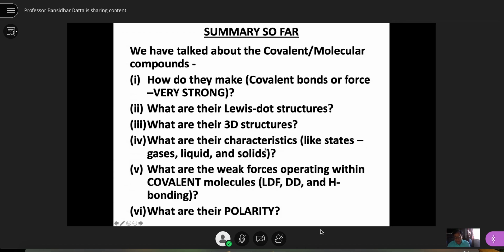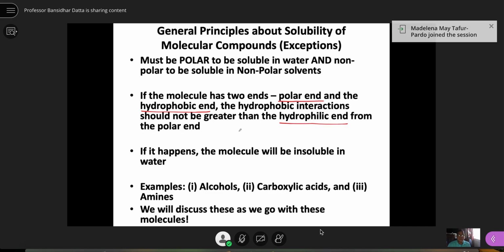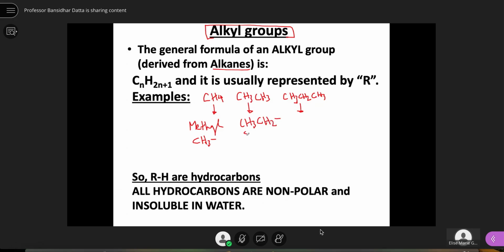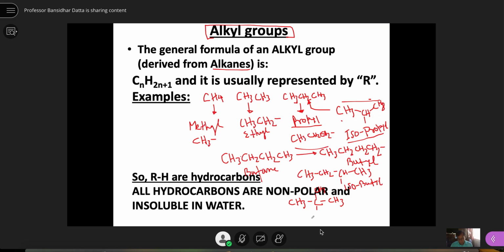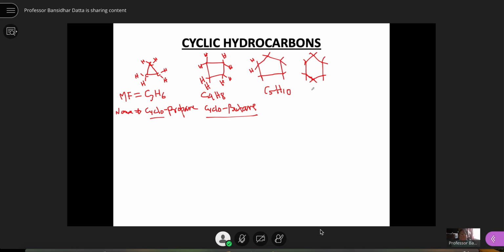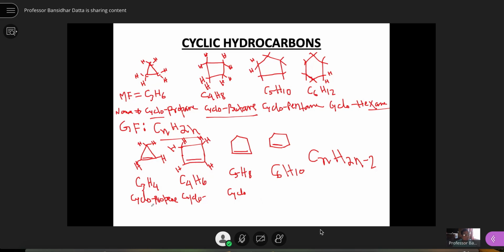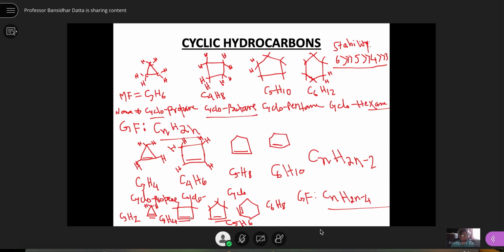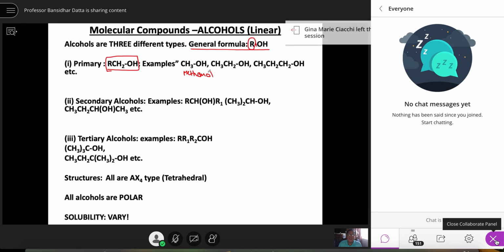Screen Recording 2020 10 23 at 11 03 03 AM